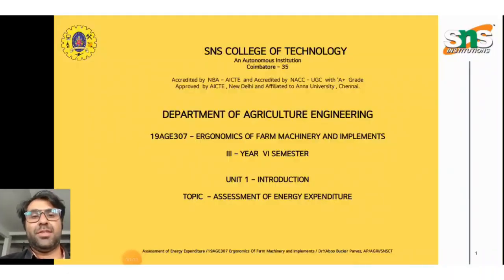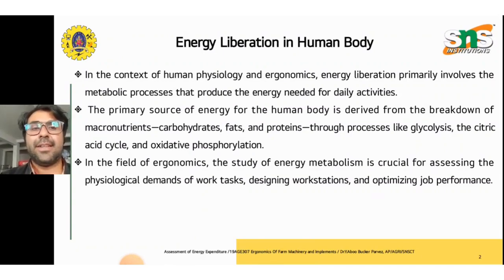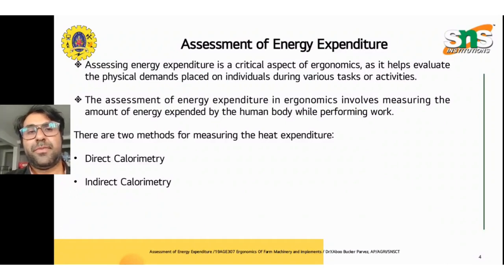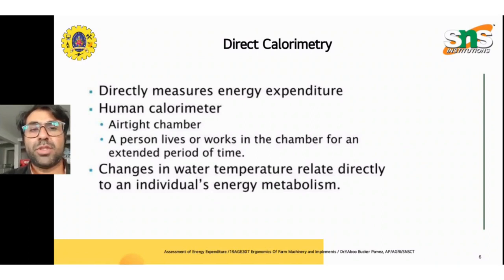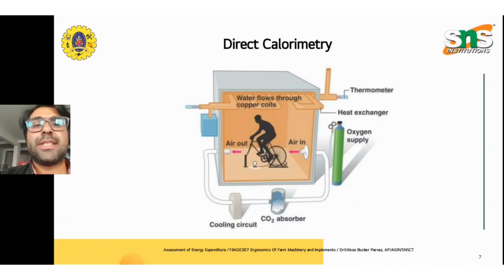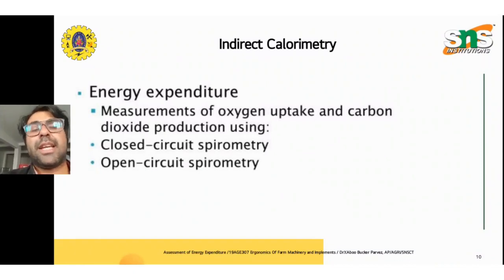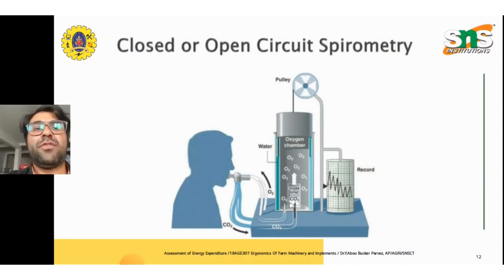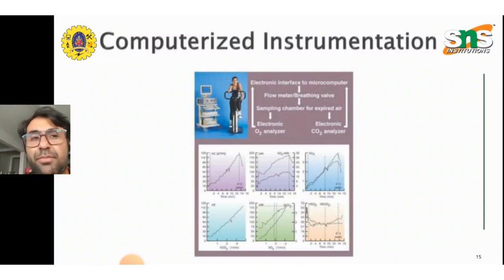Energy Expenditure- Assessment